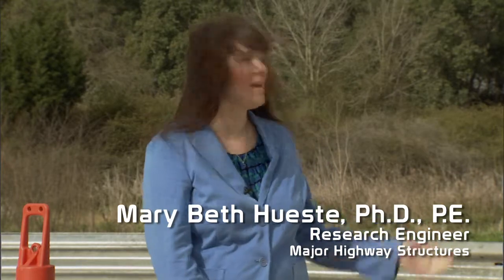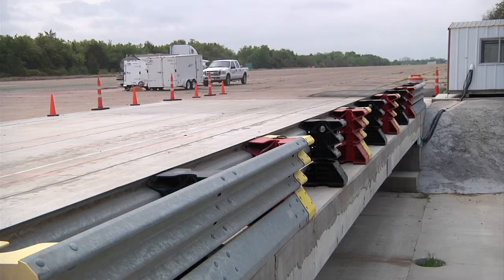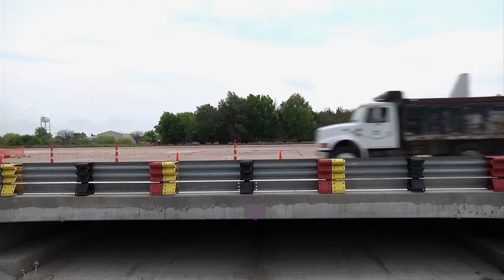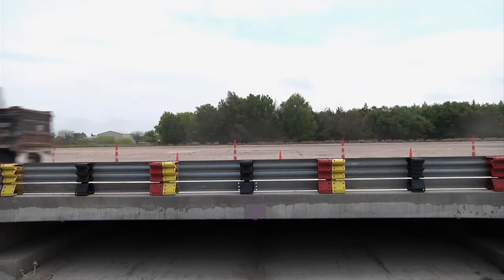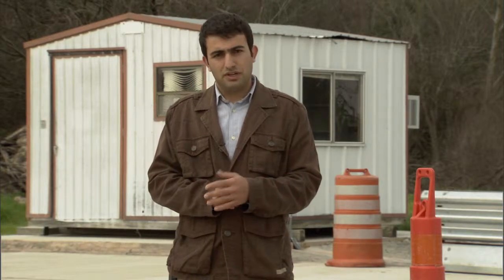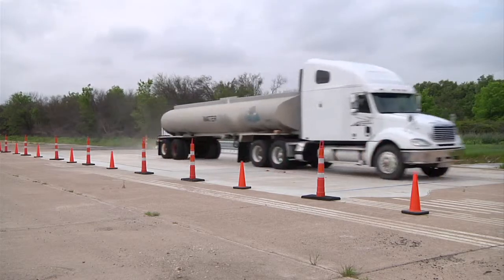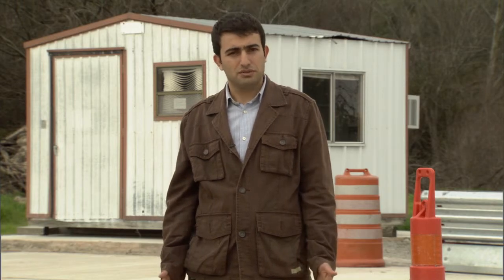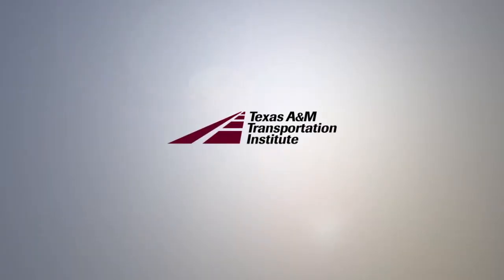Short Span Bridge Design & Research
An overview of a new bridge system that will be used for shorter span bridges.